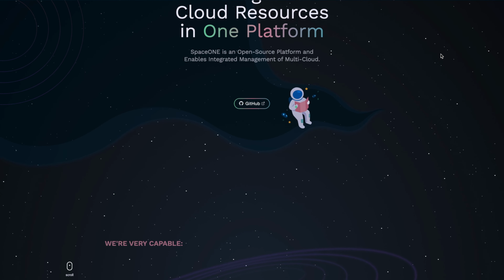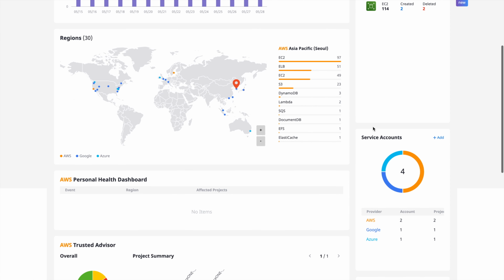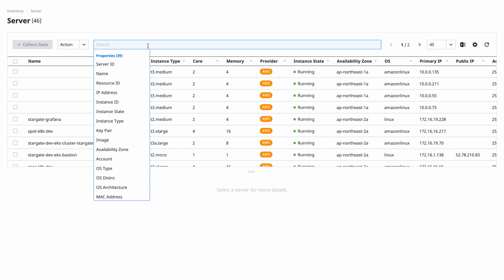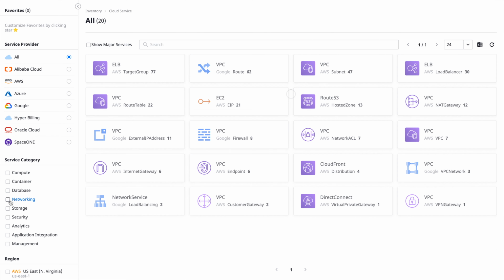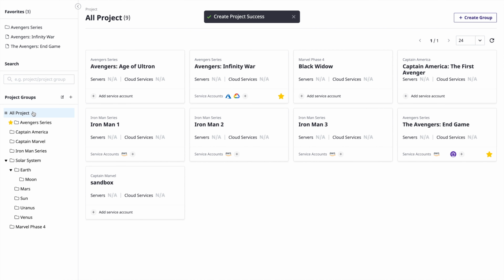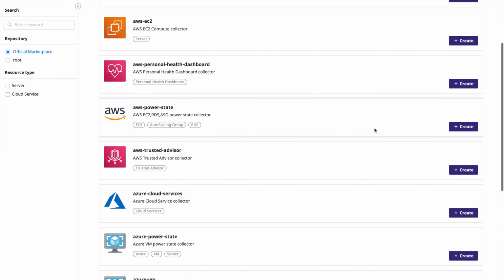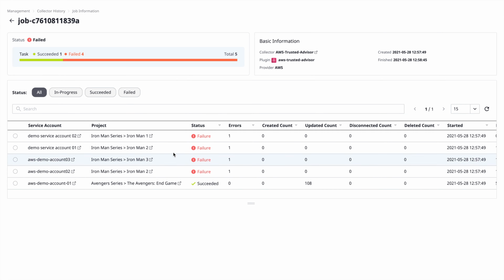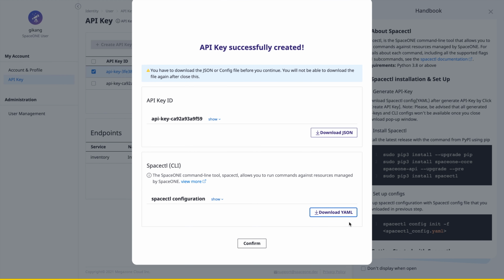SpaceONE Quick Tour in 10 minutes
SpaceONE is a Multi-cloud Management Platform.
In this video, Wanny introduces the console of SpaceONE.
Are you ready to go aboard the SpaceONEship?